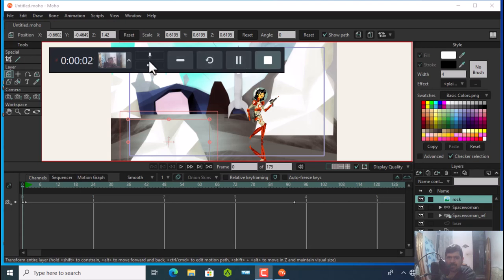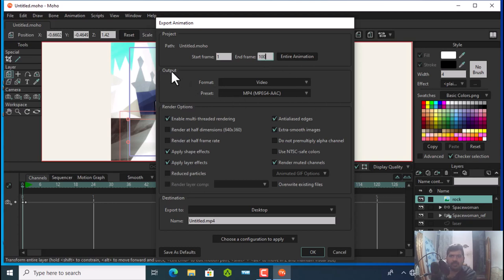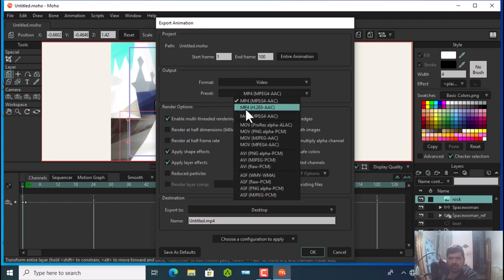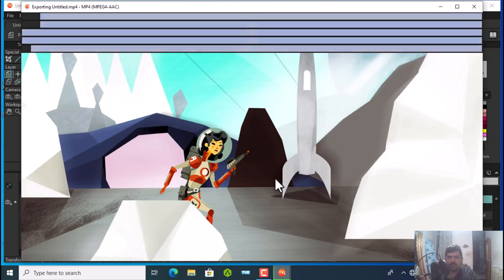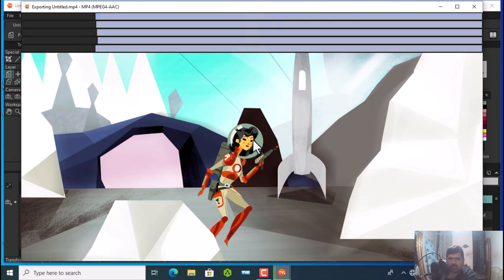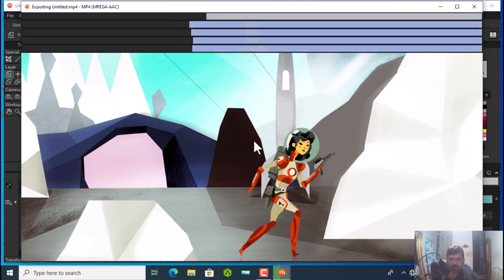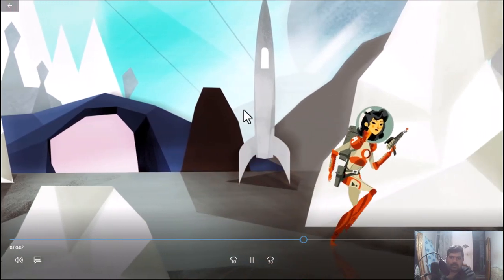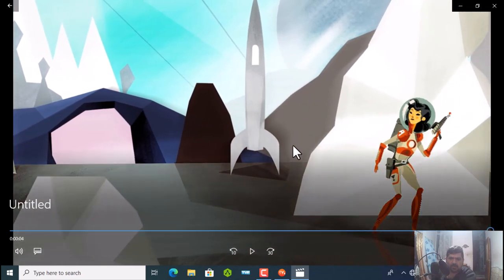how to render animation in moho 2023 tutorial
hi gays
this frist video of tutorial moho 13,5 of new year